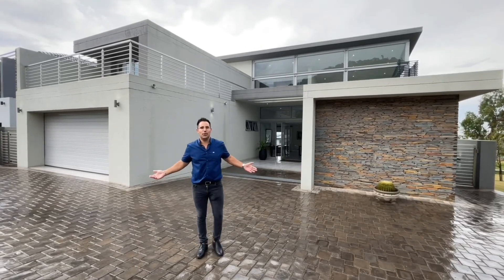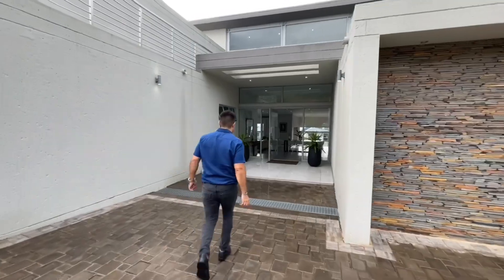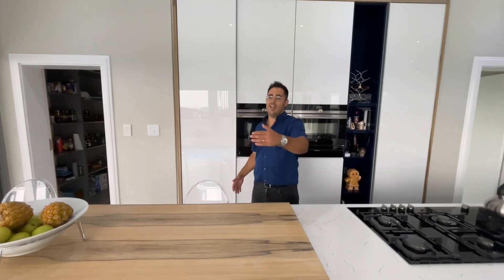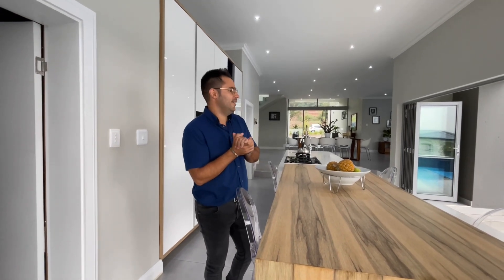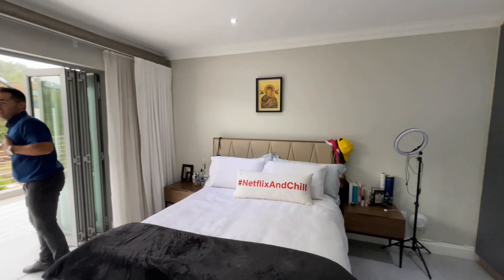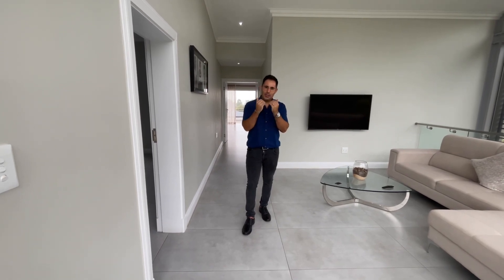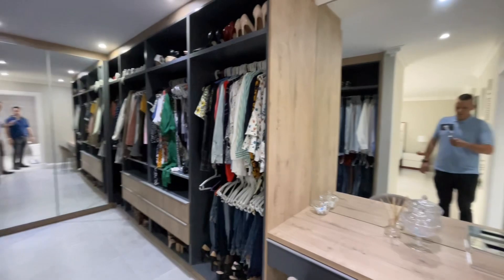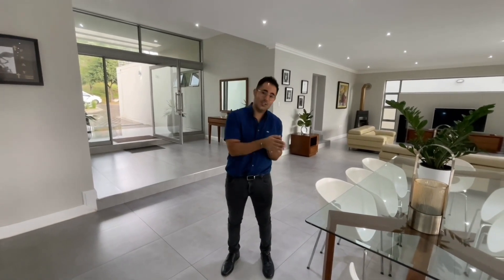GORGEOUS MASTERPIECE inside the EYE OF AFRICA- R8.5million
The Home that offers a Champagne lifestyle and has it all!!
Located in the heart of Mountain Aloe and close to Central park. This contemporary home is designed off the grid and has Spectacular north facing views. It has absolutely everything you need to live the lifestyle you have always dreamed of.

Comprising of 4 bedrooms upstairs all with stunning views, 4,5 bathrooms. Study/office downstairs, which has potential to be a 5th bedroom. Full staff accommodation, 3 garages. Chefs kitchen, separate scullery, stunning blue pool and manicured garden.
The beautiful flow and design of this home creates a seamless indoor outdoor living experience. The sophisticated architecture has created an entertainers and family dream home, while still having the utmost privacy. With multiple living spaces and all the amenities you desire, this is your chance to purchase one of the most desirable addresses in The Eye of Africa.

Get in contact today to schedule a private & exclusive viewing

R8.5million
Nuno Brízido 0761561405